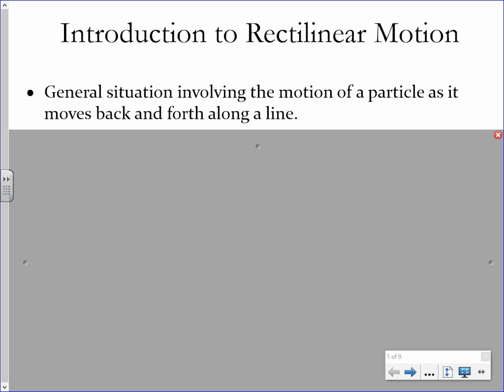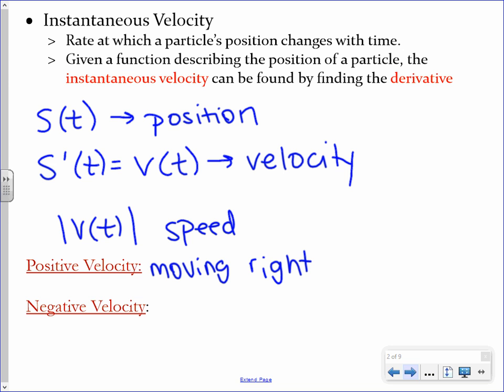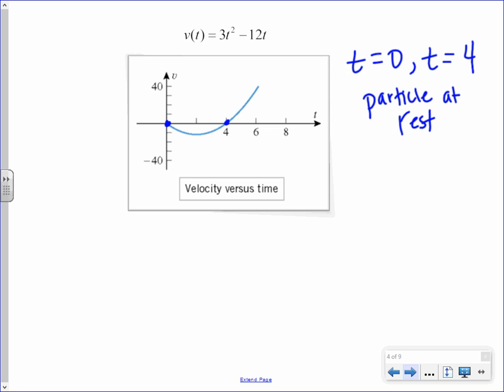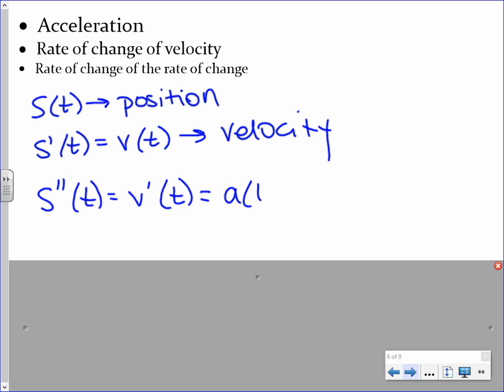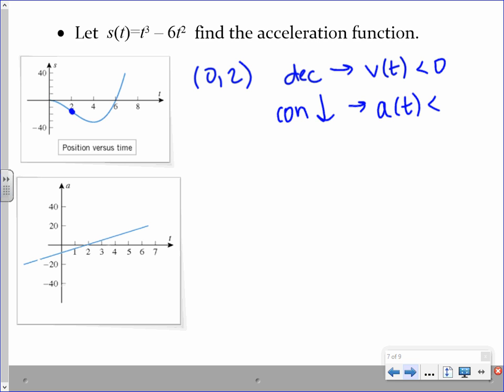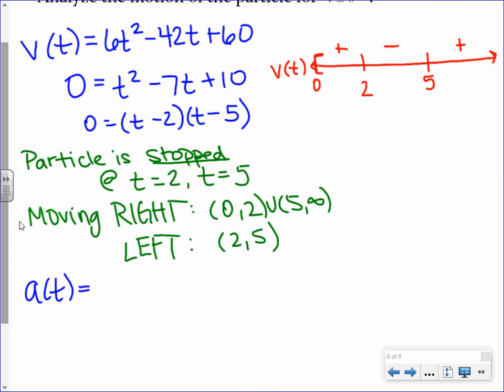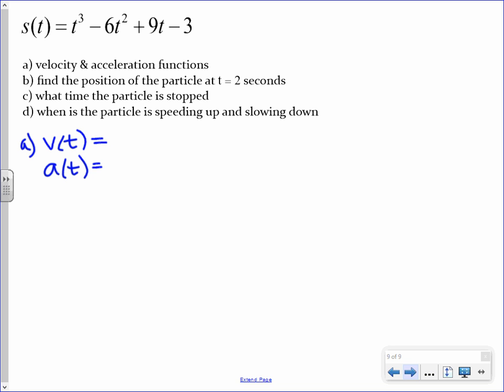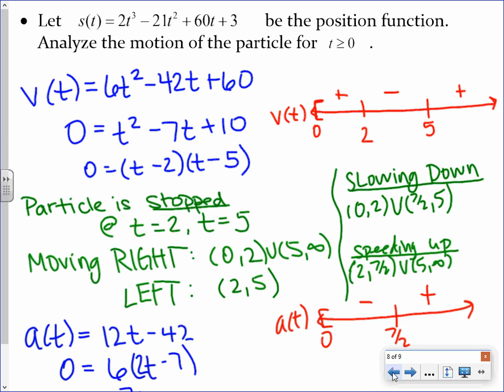Motion Day 1 (3/29/18)